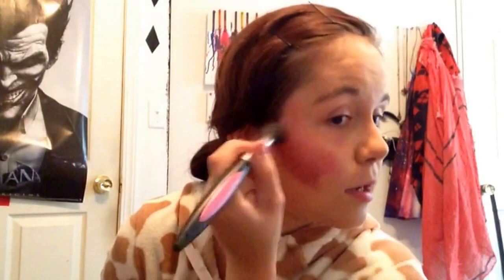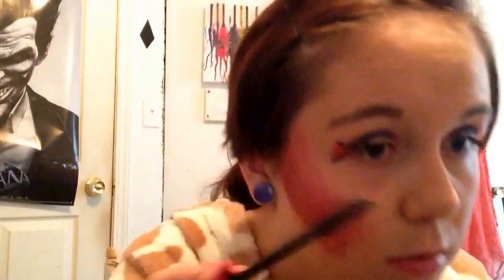Fab makeup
If you can't hear the total sass and sarcasm in this video. then wow. If you want a legit makeup tutorial let me know. Enjoy